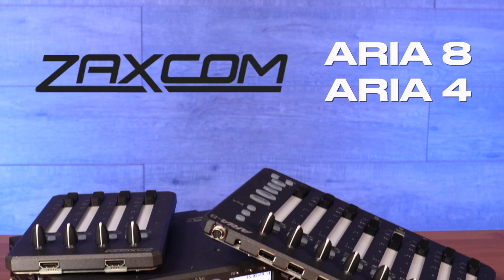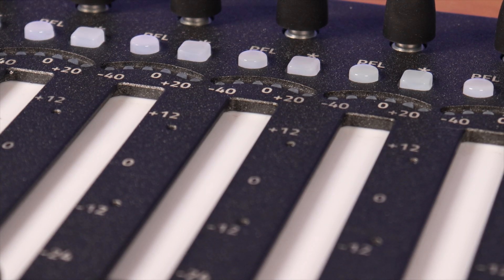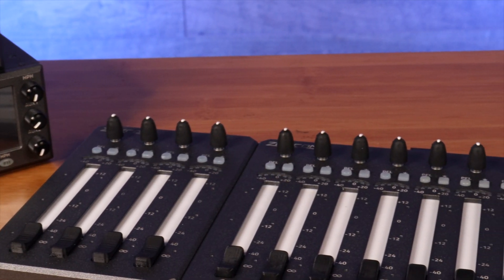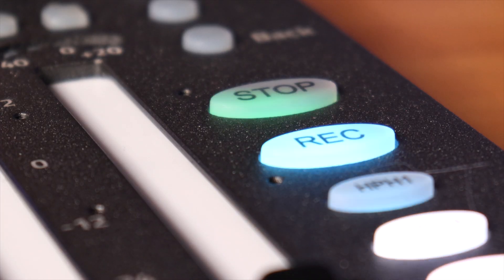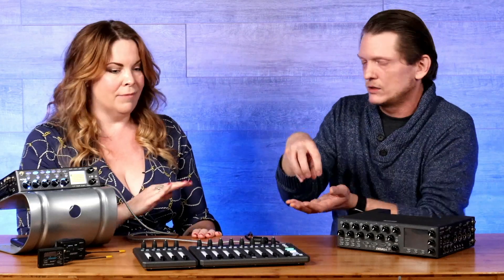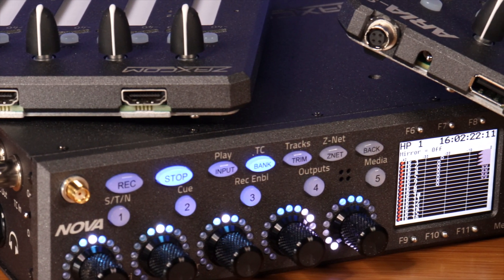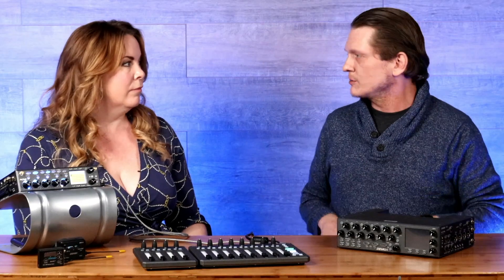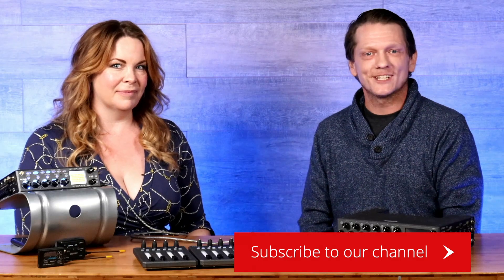Zaxcom Aria 8 Control Surface and Aria 4 Extension Modules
NOTE: The ARIA 8 and ARIA 4 have been unofficially announced. There is no pricing information or true availability for this product at this time.

The Zaxcom Aria 8 and ARIA 4 Control Surface Modules are the newest (and smallest) control surfaces on the block. They can connect to the Zaxcom Deva 24, the Nova, and the Nomad 12 Recorders.

There are 2 different sized modules in the Aria family. The ARIA 8 is considered the main module and is required to use this new control surface. From there, you can extend your fader count up to 16 by adding up to (2) ARIA 4 extension modules. Faders will automatically shift down keeping your fingers happy.

⌚️Timestamps
o:oo Intro
0:09 Aria 8
0:28 Form Factor
1:03 Mix 8 Replacement
1:24 Connectors
1:30 Daisy Chaining
1:45 Connecting Aria 4
2:05 USB Ports
2:45 Power Requirements
2:55 Electronic Faders
4:22 Buttons
5:30 Purchase from Trew Audio